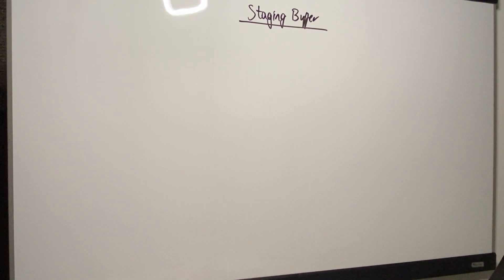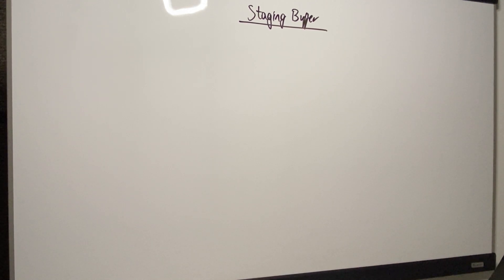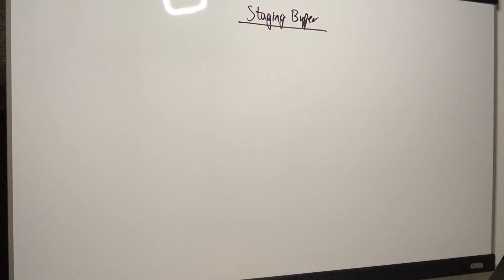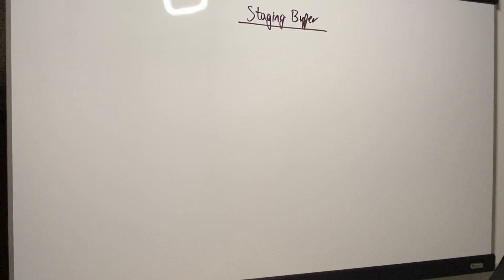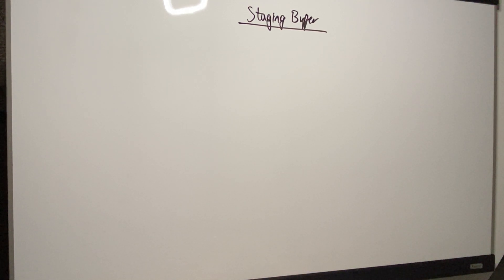Vulkan API Discussion | Staging Buffer + Vertex Buffer with Device Local Memory | Cuda Education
A quick discussion about using a staging buffer in the Vulkan API.  We would like our vertex buffer to use device local memory, but we have to get the data into device local memory via the staging buffer.

Cuda Education Vulkan Tutorial #12

Vulkan API Tutorial Series

Any liabilities or loss resulting from the use of this code and/or instructions, in whole or in part, will not be the responsibility of Cuda Education. This code is the property of Cuda Education.